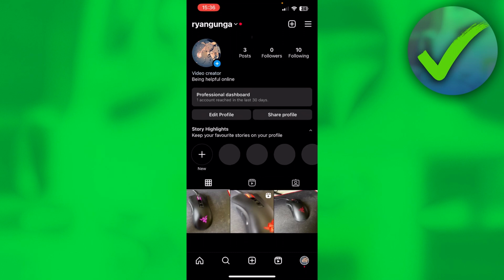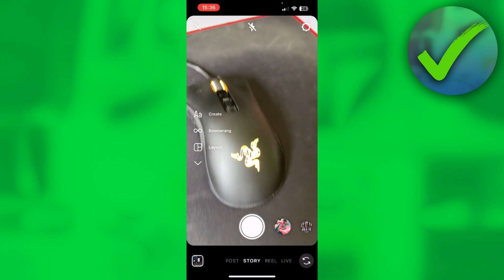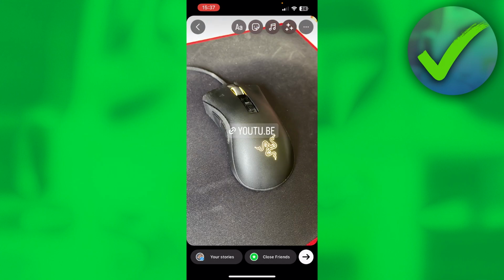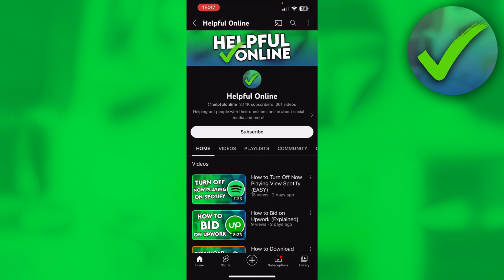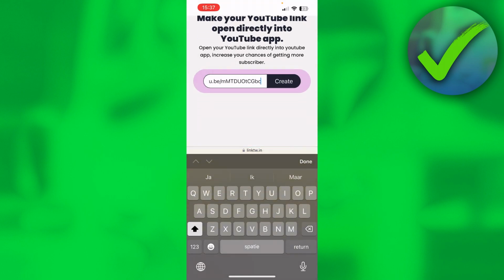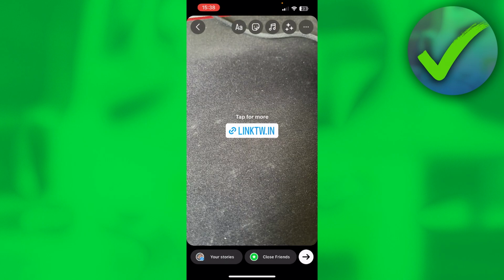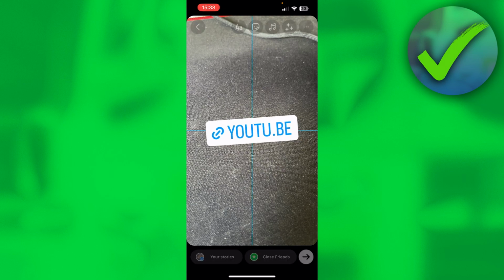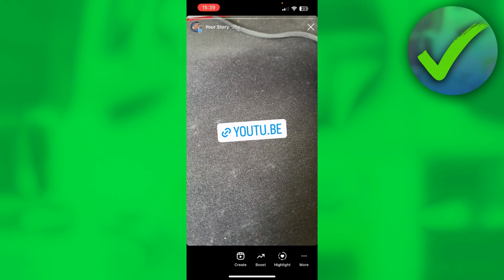How to Share a YouTube Video on Instagram Story (2025)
In this video I show you how to Share a YouTube Video on Instagram Story in 2025

Do you want to know how to Share a YouTube Video on Instagram Story in 2025? Then I'll show you how to share youtube link on instagram story easy.

This is a step by step Instagram tutorial on how to share youtube video on instagram

00:00 - Explanation
00:25 - Method #1
01:40 - Method #2 (BEST)